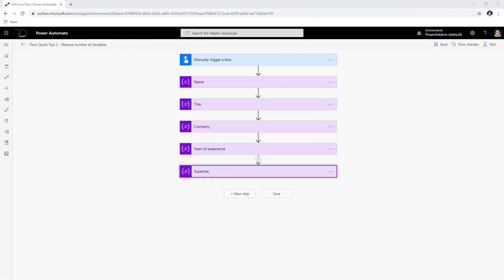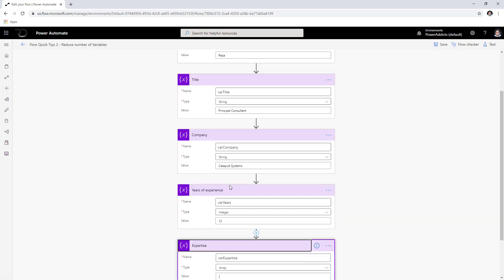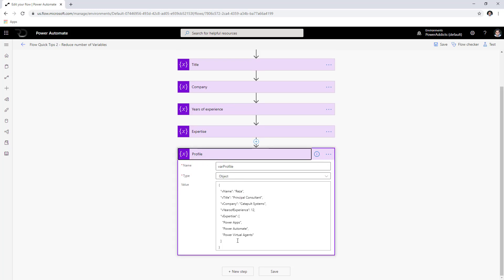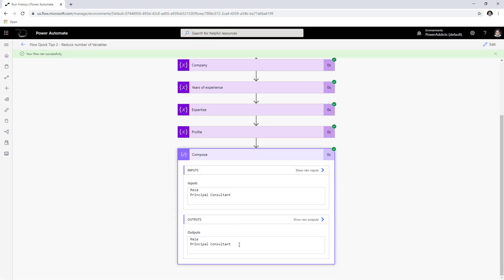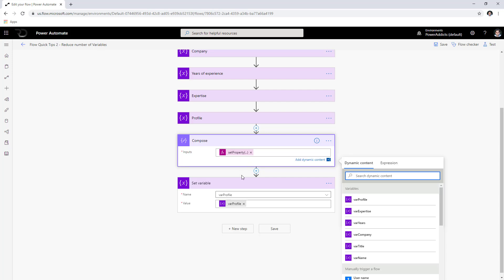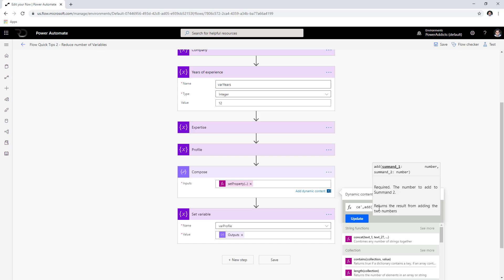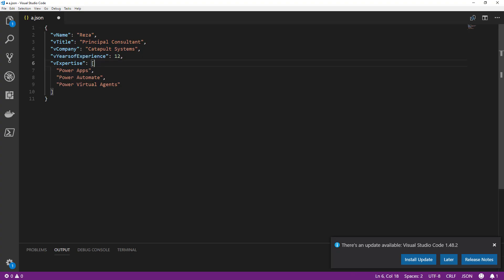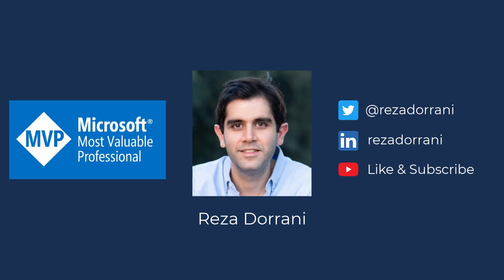Power Automate flow variables - How to use them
In this video on Power Automate flow variables - How to use them, we will look at how we can reduce variables in our flows. The video covers initializing, setting, incrementing and appending data to variables.

Topics covered:
✔️ Using Variable of type Object
✔️ Expressions - setProperty, getProperty, add, union etc.
✔️ Incrementing values
✔️ Appending to array
✔️ Tips & Tricks